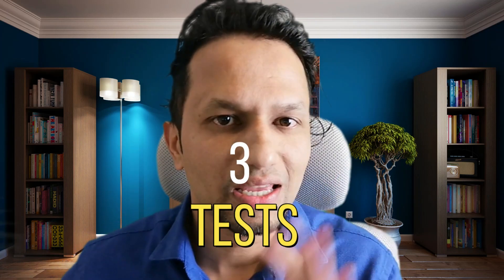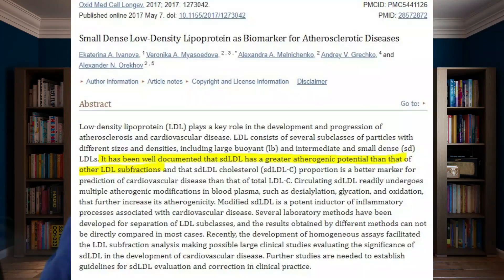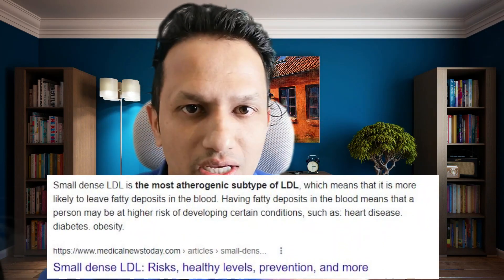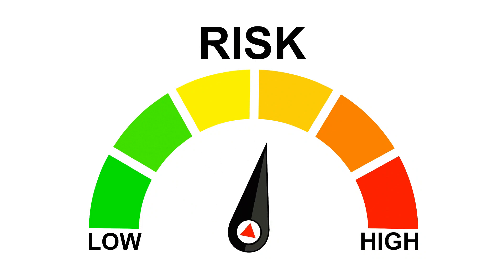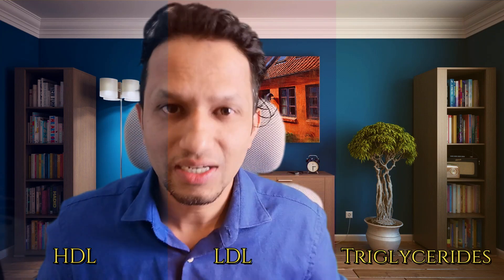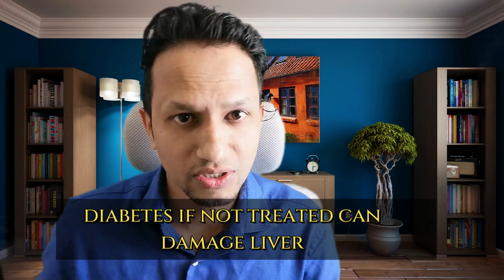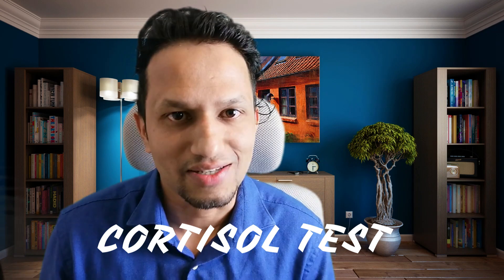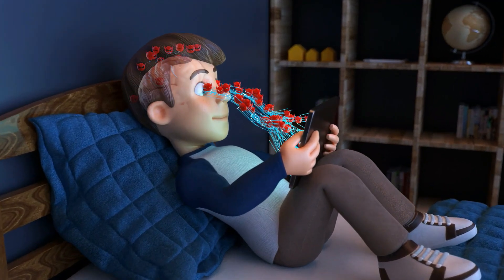Unbelievable! Find Out What These 3 Tests Reveal About Your Health!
3 Important blood tests
#1: For Heart Health
#2: For Liver & Pancreas health
#3: For Brain health

Regular blood testing is one of the most important ways to keep track of your overall physical well-being.

Before going for a test, check with your Doctor because some tests required fasting.

Many people get routine blood tests done at least once a year. Talk with your doctor to learn whether there are any other tests you may need to ensure your optimal health. Knowing this number will help you prioritize your health.

For example if I see any of my clients have high cholesterol, diabetes or stress, I recommend them a strict diet or plan to solve that issue because not solving can lead to other damages to your health.

Use of this information is strictly at your own risk. Fitness coach Jobi will not assume any liability for direct or indirect losses or damages that may result from the use of the information contained in this video, including but not limited to economic loss, injury, or illness.